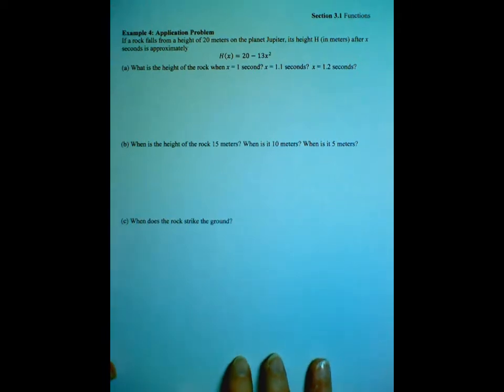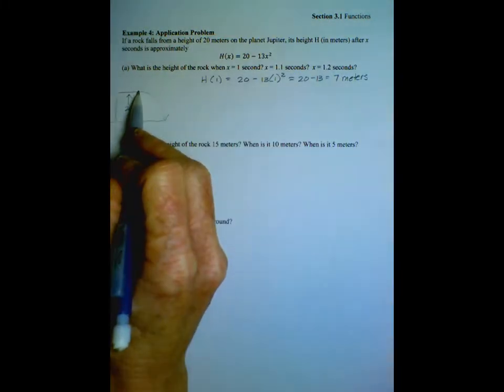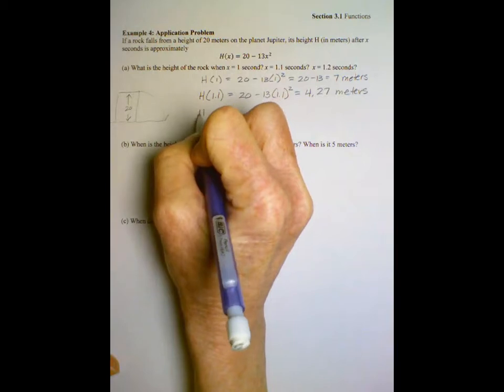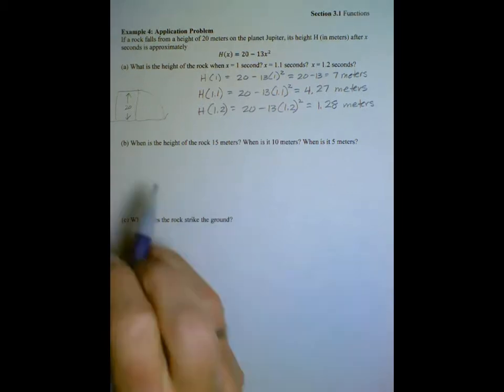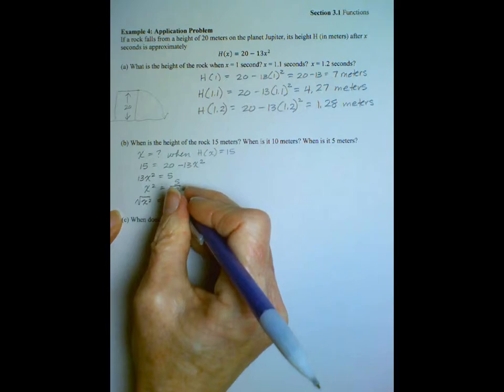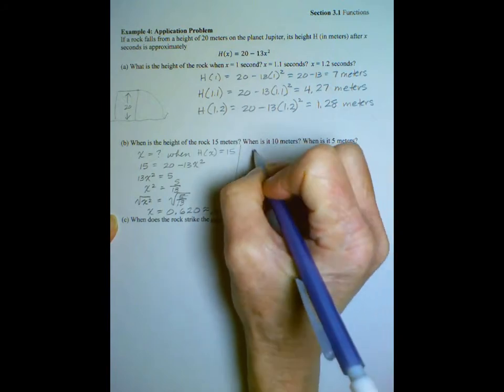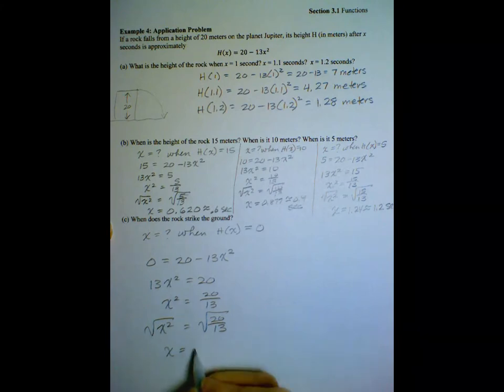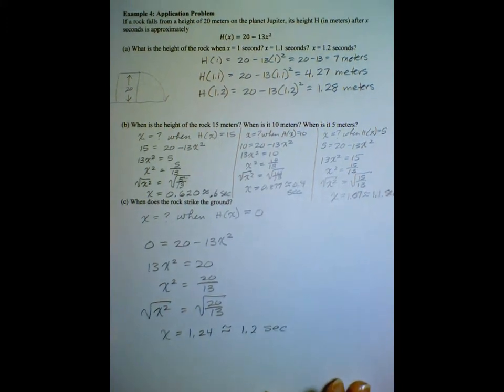Sec 3.1 Part 6